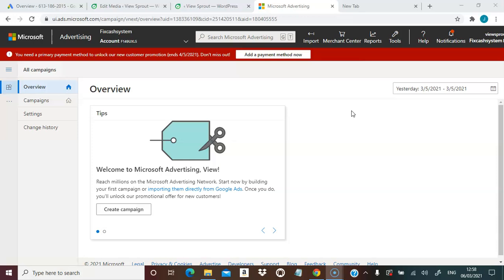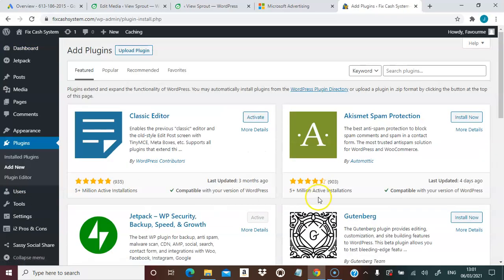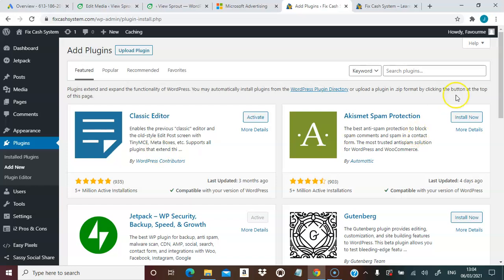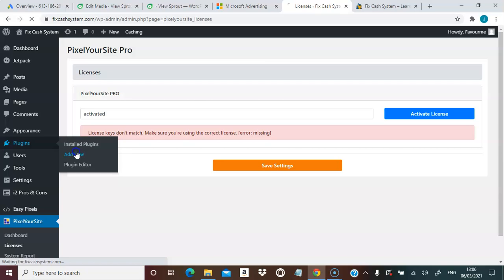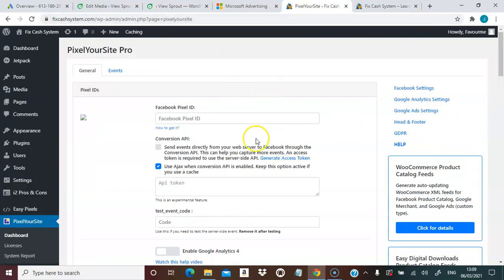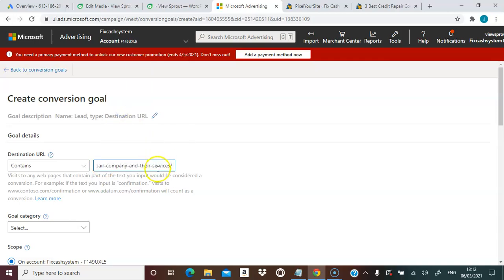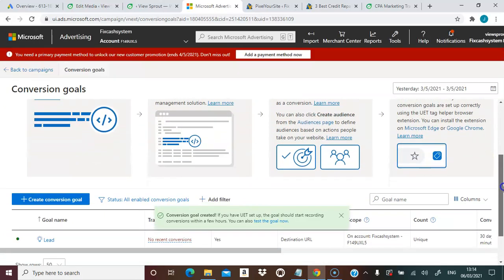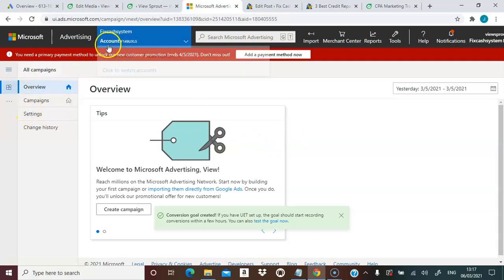Master Conversion Tracking: Step-by-Step Guide to Setting Up Conversion Tracking Code Max Results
Are you struggling to measure the success of your online campaigns? Learn how to set up a conversion tracking code to accurately track and analyze your marketing efforts. This step-by-step guide will walk you through the entire process, from generating the tracking code to implementing it on your website, so you can gain valuable insights and optimize your conversion rates effectively. Whether you're running ads on Google, Facebook, or any other platform, mastering conversion tracking is essential for improving your ROI and making informed business decisions.

In This Video, You'll Discover:
- What is Conversion Tracking? Understand the importance of tracking conversions and how it can benefit your business.
- Generating Tracking Codes: How to create conversion tracking codes for Google Ads, Facebook Ads, and more.
- Installing Tracking Codes Step-by-step instructions on adding the tracking code to your website or landing pages.
- Testing and Verifying: Techniques for ensuring your tracking code is working correctly and tracking accurately.
- Analyzing Data: How to interpret conversion data to improve your marketing strategies and boost your sales.
- Troubleshooting Common Issues: Solutions for common problems you might encounter during the setup process.

- Boost Your Marketing ROI: Learn how to measure the effectiveness of your campaigns and maximize your return on investment.
- Optimize Your Conversions: Use data-driven insights to improve your conversion rates and drive more sales.
- Gain a Competitive Edge: Understand your audience better and make informed decisions to stay ahead of the competition.
- Improve Your Analytics Skills: Develop the skills needed to track, analyze, and optimize your online marketing efforts.

Whether you're a digital marketer, a small business owner, or someone looking to improve your online campaigns, this tutorial will equip you with the tools and knowledge you need to set up and utilize conversion tracking codes effectively.